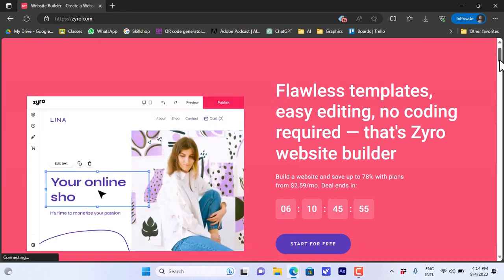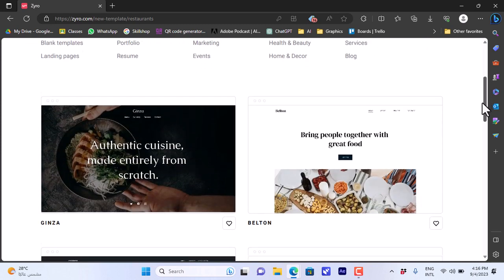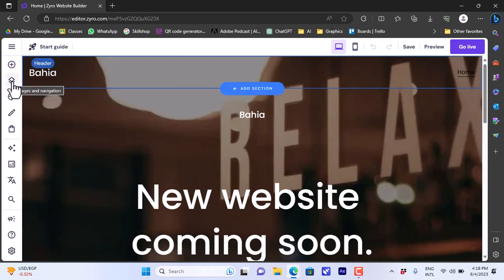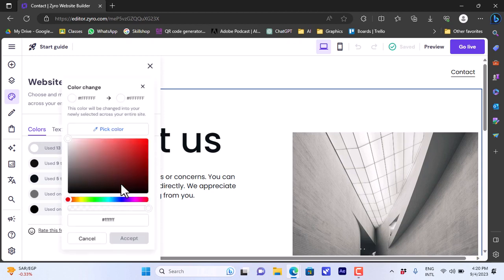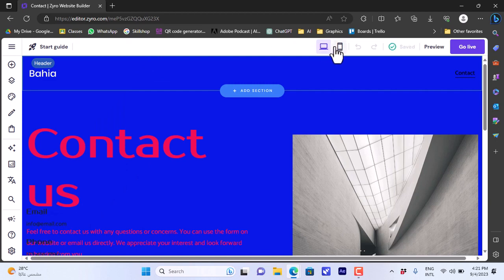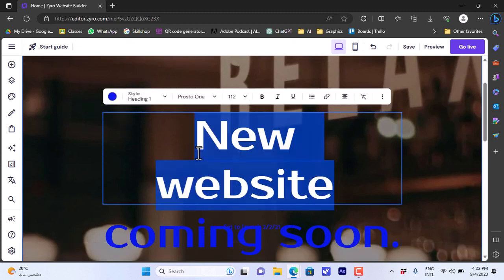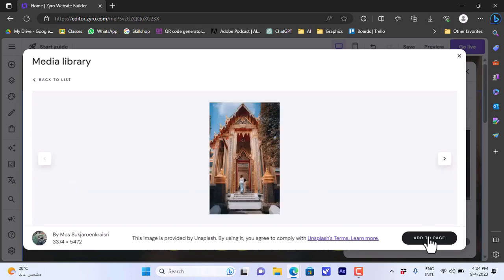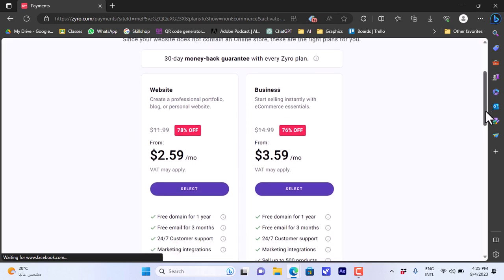Zyro Tutorial 2024: How to Create a Website in Zyro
Learn How to Create a Website in Zyro | For Beginners 2024

In this video I show you how you can create a website with zyro. Do you wonder how you can use zyro for beginners step-by-step? I'll show you exactly how to do that.